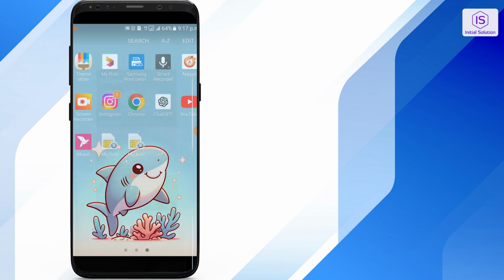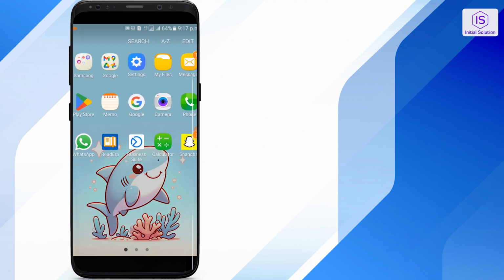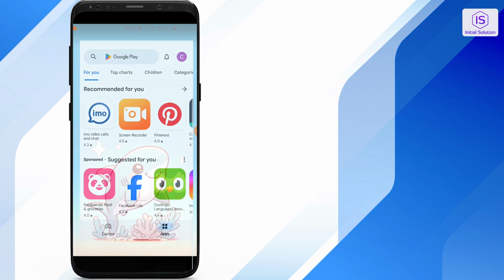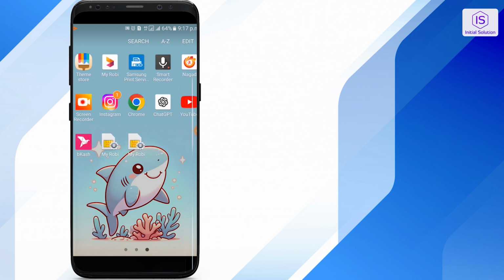📱 How to Fix Message Not Loading on Instagram 2024 [Quick Solution]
Are you experiencing issues with messages not loading on Instagram? Don't worry, we've got you covered! In this quick solution guide for 2024, we'll show you how to troubleshoot and fix the problem, ensuring your Instagram messages load smoothly. 📩✨

🔧 How to Fix Message Not Loading on Instagram 2024:

Check Your Internet Connection: Ensure you have a stable and strong internet connection.
Restart Your Device: Sometimes, a simple restart can resolve the issue.
Update Instagram App: Make sure you have the latest version of the Instagram app installed.
Clear Cache: Learn how to clear the cache for Instagram on your device.
Check Instagram Server Status: Verify if Instagram is experiencing server issues.
Reinstall Instagram App: Reinstalling the app can often fix persistent problems.
Contact Instagram Support: If all else fails, reach out to Instagram support for help.
👤 Check Your Internet Connection:

Wi-Fi or Mobile Data: Ensure you're connected to a reliable Wi-Fi network or have a good mobile data signal.
Speed Test: Run a speed test to check your internet connection's stability and speed.
👤 Restart Your Device:

Simple Restart: Turn off your device, wait a few seconds, and turn it back on.
Force Restart: Learn how to perform a force restart on your specific device.
👤 Update Instagram App:

App Store (iOS): Open the App Store, go to Updates, and update Instagram.
Google Play Store (Android): Open the Play Store, go to My Apps & Games, and update Instagram.
👤 Clear Cache:

iOS Devices: Go to Settings ► General ► iPhone Storage ► Instagram ► Offload App.
Android Devices: Go to Settings ► Apps ► Instagram ► Storage ► Clear Cache.
👤 Check Instagram Server Status:

Down Detector: Visit websites like Down Detector to check for any reported issues with Instagram.
👤 Reinstall Instagram App:

Uninstall: Remove the Instagram app from your device.
Reinstall: Go to the App Store or Google Play Store, search for Instagram, and reinstall the app.
👤 Contact Instagram Support:

In-App Support: Go to Instagram's settings, scroll down to Help, and contact support.
Help Center: Visit Instagram's Help Center on their website for further assistance.